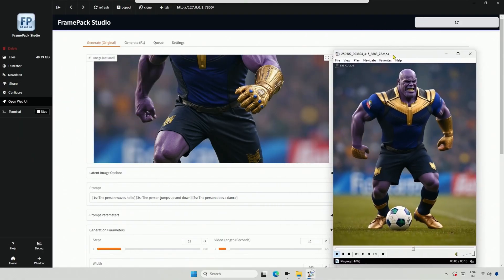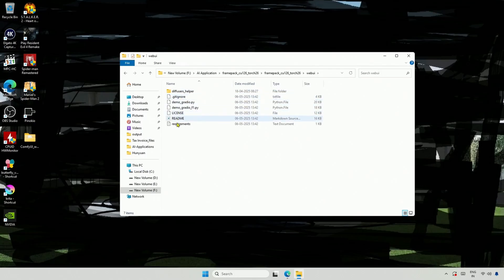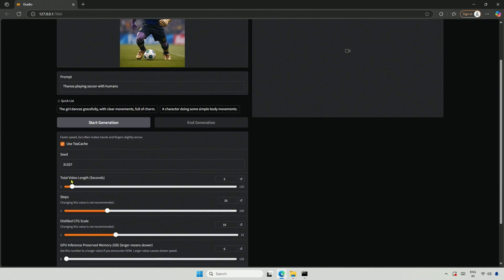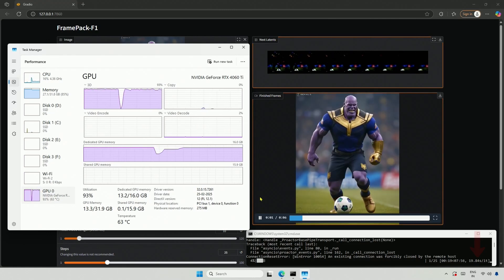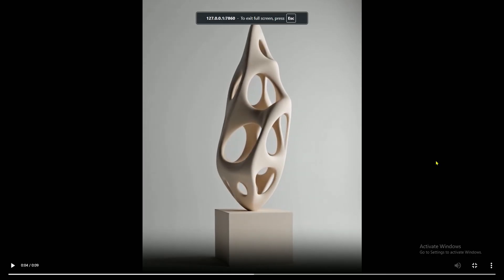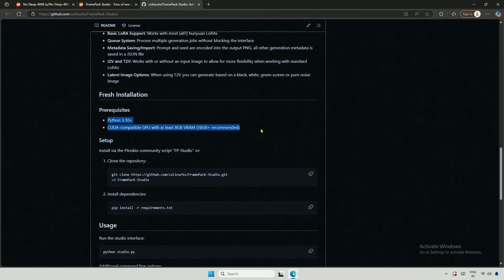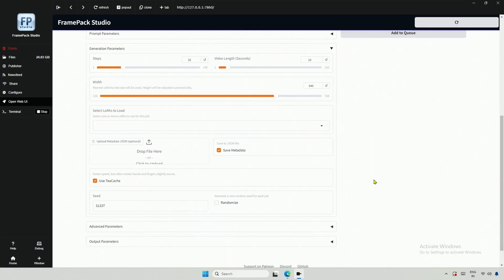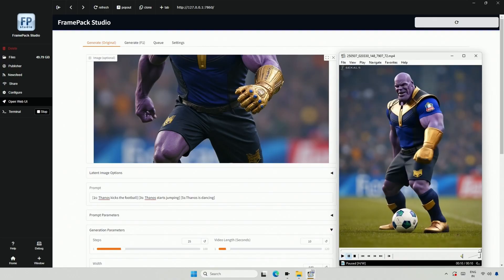FramePack F1 or FramePack Studio with Timestamp Prompt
🌟 Framepack F1 Or FramePack Studio which is the better? 🌟
As of now both the project is in progress, but I tried using and you should as well. In this video I will show you how to use the timestamp prompt

🔍 Timestamps:
00:00 Introduction
01:07 How to use FramePack F1
05:32 Using FramePack Studio - Timestamp Prompt

Happy creating! 🎨✨